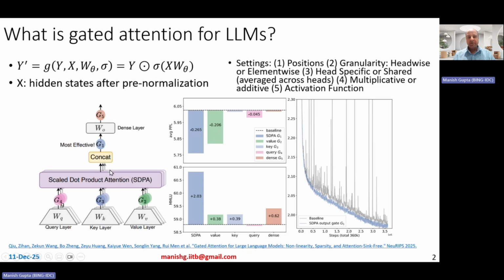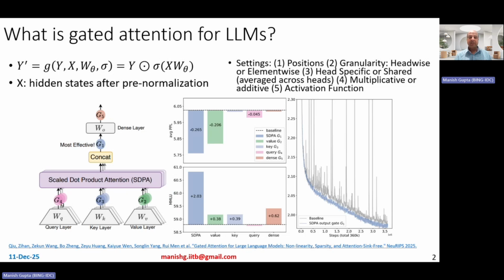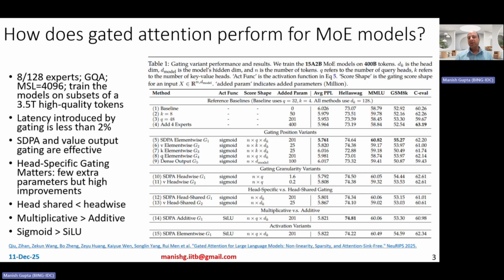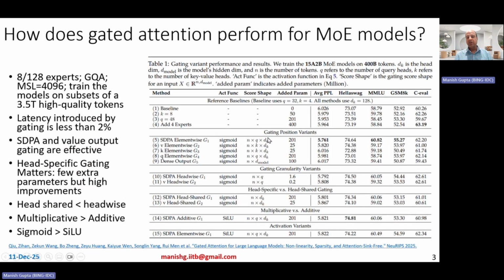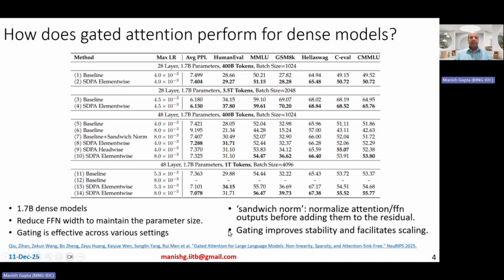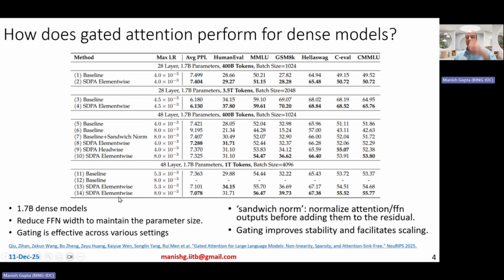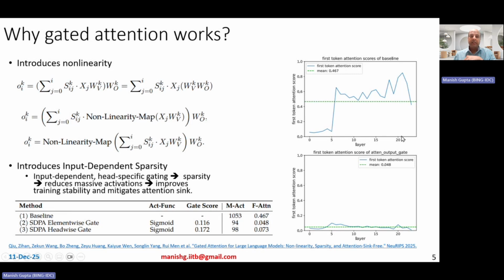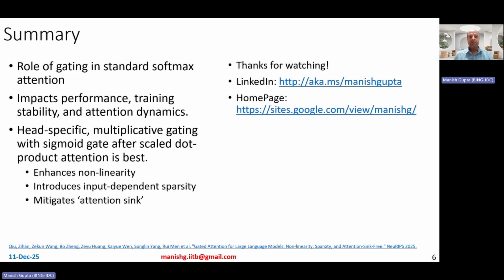#295 Gated Attention for LLMs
Gating mechanisms have been widely utilized, from early models like LSTMs (Hochreiter & Schmidhuber, 1997) and Highway Networks (Srivastava et al., 2015) to recent state space models (Gu & Dao, 2023), linear attention (Hua et al., 2022), and softmax attention (Lin et al., 2025). Yet, existing literature rarely examines the specific effects of gating. In this work, the authors conduct comprehensive experiments to systematically investigate gating-augmented softmax attention variants. Specifically, they perform a comprehensive comparison over 30 variants of 15B Mixture-of-Experts (MoE) models and 1.7B dense models trained on a 3.5 trillion token dataset. Their central finding is that a simple modification—applying a head-specific sigmoid gate after the Scaled Dot-Product Attention (SDPA)—consistently improves performance. This modification also enhances training stability, tolerates larger learning rates, and improves scaling properties. By comparing various gating positions and computational variants, the authors attribute this effectiveness to two key factors: (1) introducing non-linearity upon the low-rank mapping in the softmax attention, and (2) applying query-dependent sparse gating scores to modulate the SDPA output. Notably, they find this sparse gating mechanism mitigates ‘attention sink’ and enhances long-context extrapolation performance, and they also release related codes and models to facilitate future research.

In this video, I talk about the following: What is gated attention for LLMs? How does gated attention perform for MoE models? How does gated attention perform for dense models? Why gated attention works?

Qiu, Zihan, Zekun Wang, Bo Zheng, Zeyu Huang, Kaiyue Wen, Songlin Yang, Rui Men et al. "Gated Attention for Large Language Models: Non-linearity, Sparsity, and Attention-Sink-Free." arXiv preprint arXiv:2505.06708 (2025). NeuRIPS 2025 Best paper award